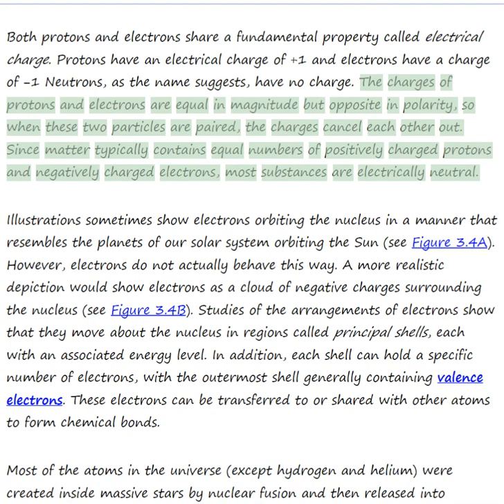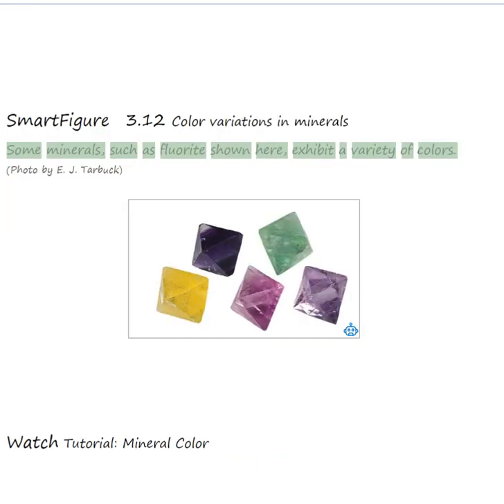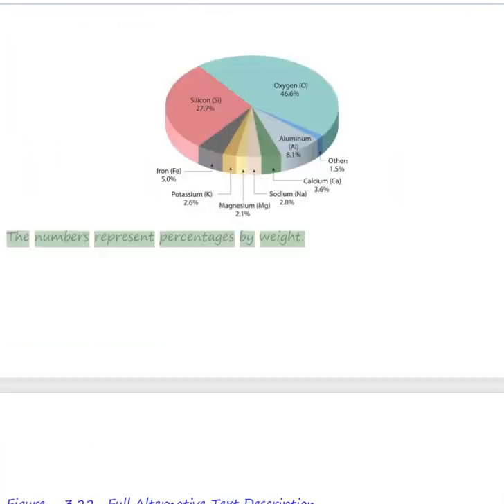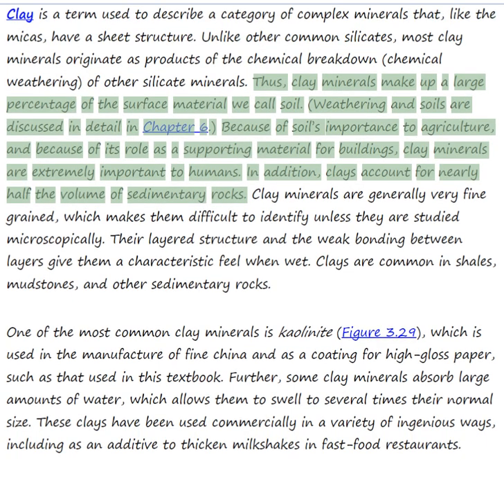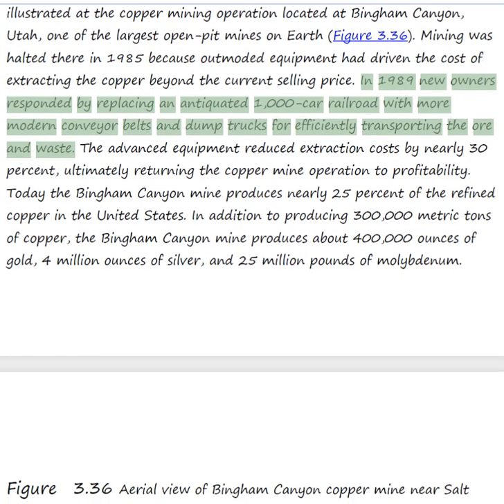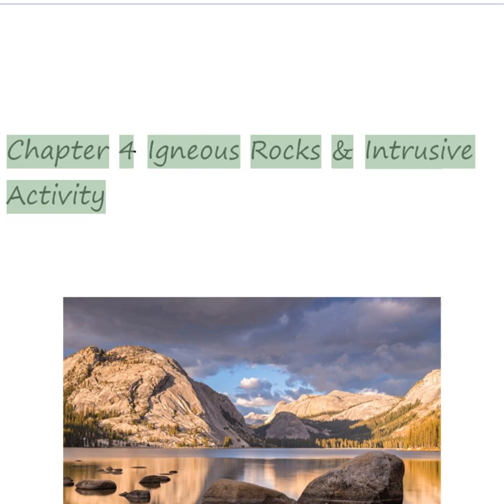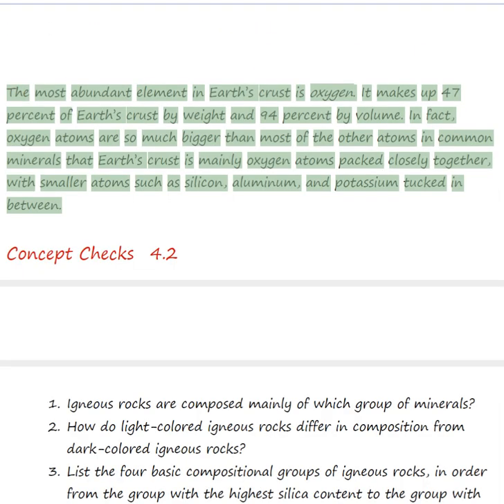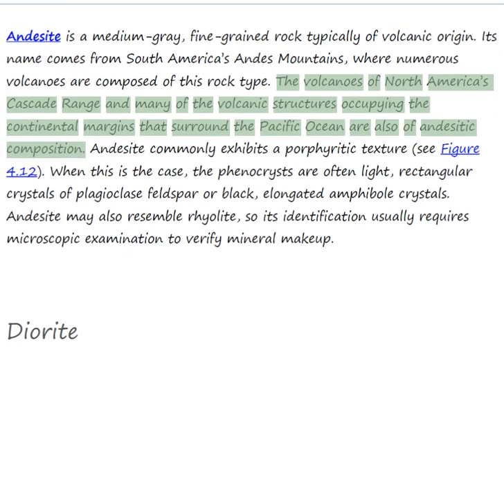地质学啊3 录制 2022 10 04 13 31 15 71